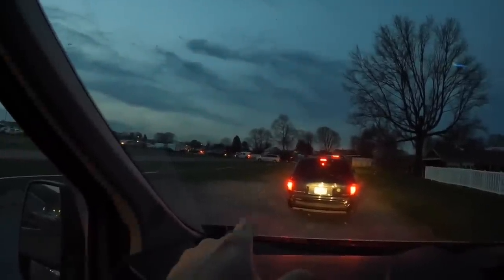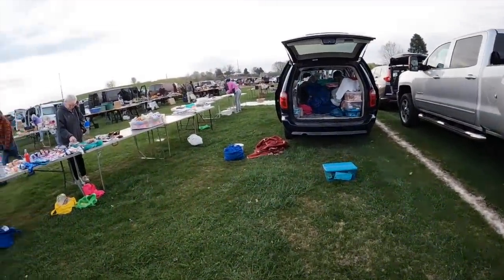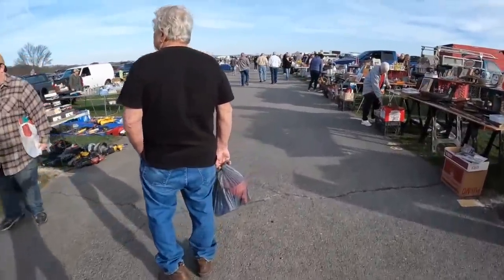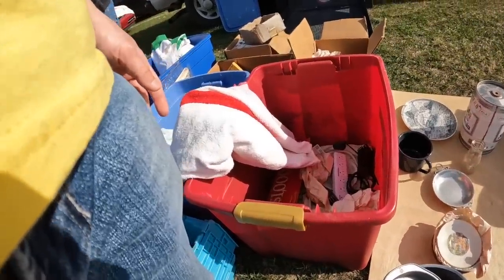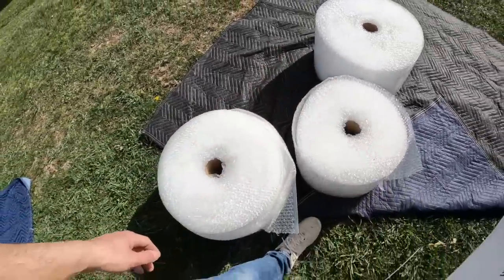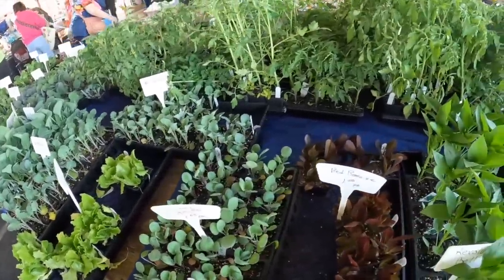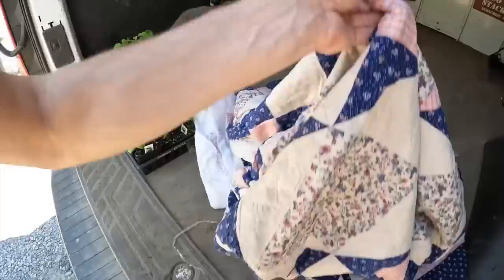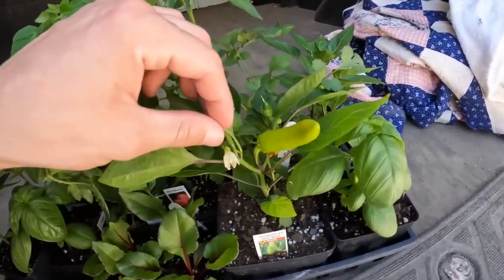Leesport Flea Market - Buying and Trying to Sell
Well finally did it and sold at Leesport, but didn't go exactly as planned.